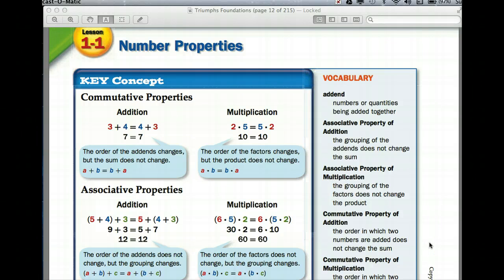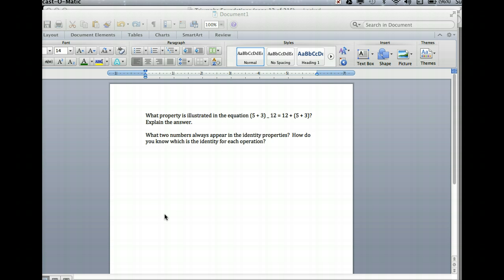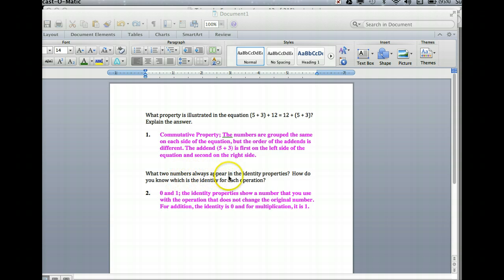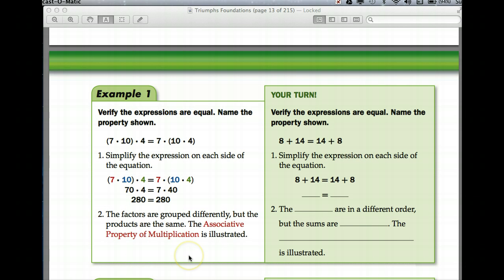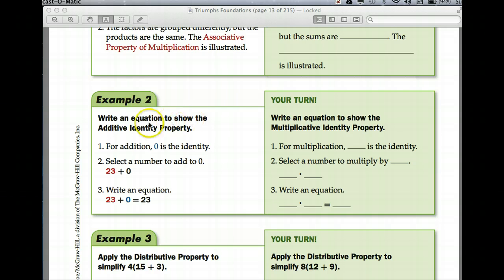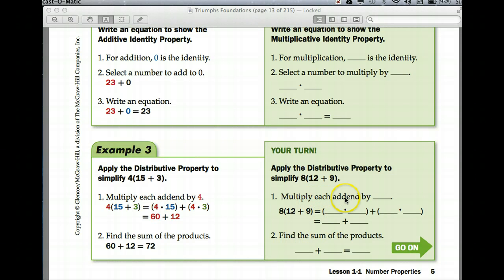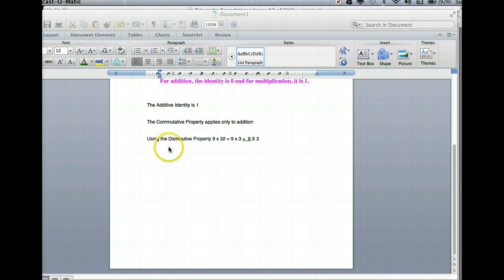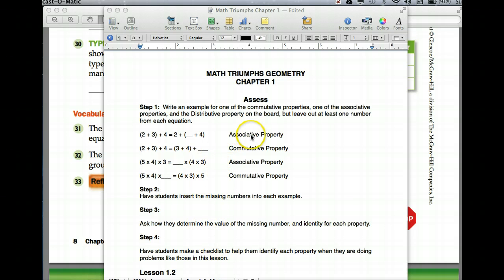MTG L1.1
MTG Number Properties L1.1